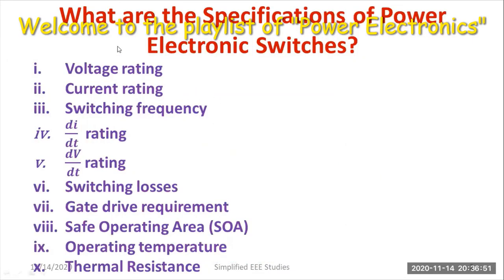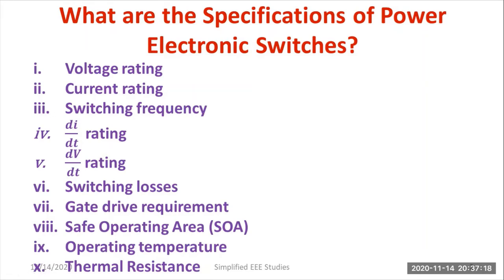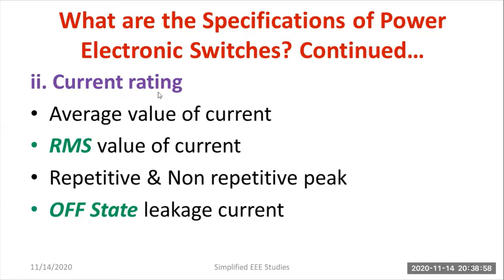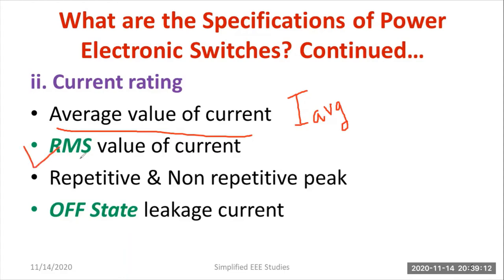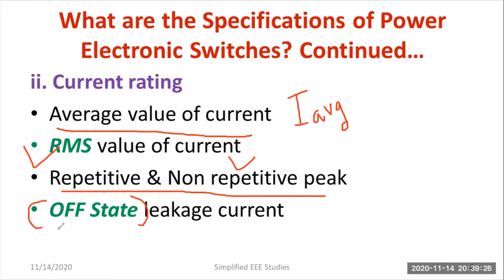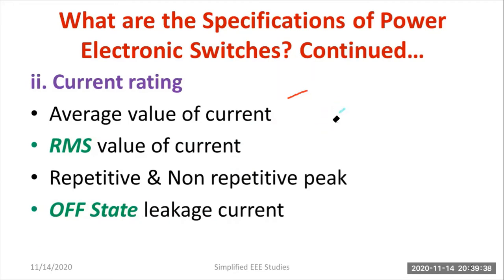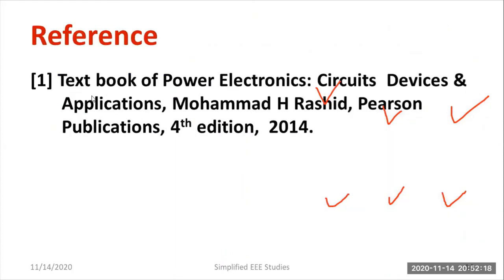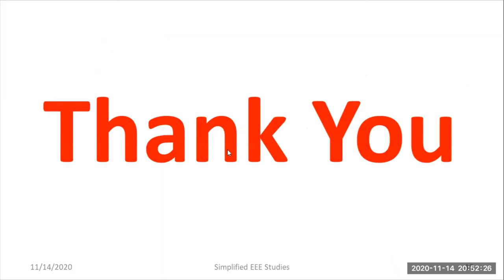Specifications of Power Electronic Switches Selection of Power Electronic Switches Characteristics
Hello all,
I have explained the parameters which will help you to select Power Switch.
You may watch my previous lecture videos and the details are as follows: